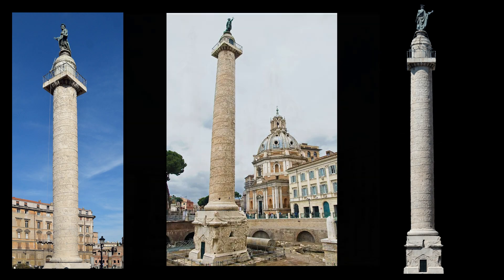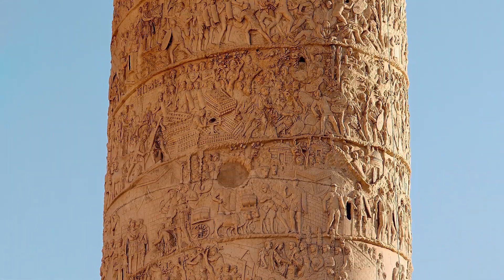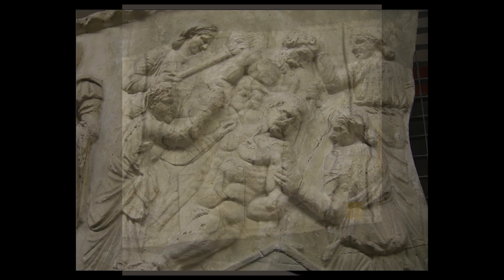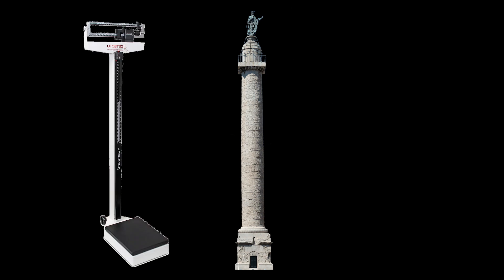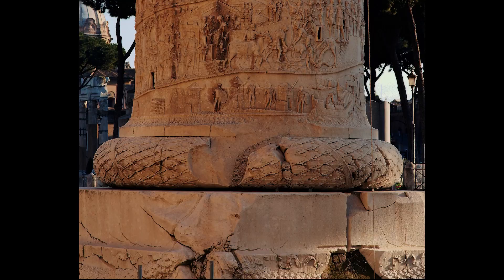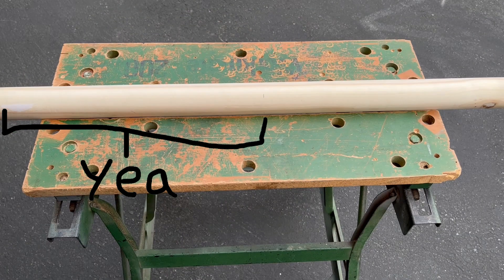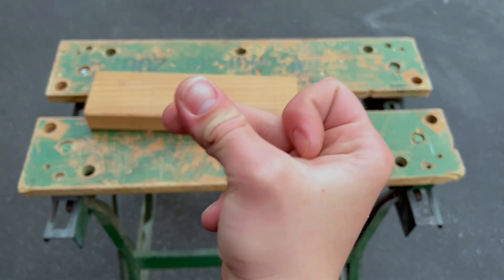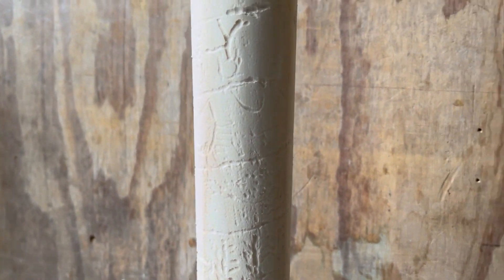Trajan's Column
Project for Latin